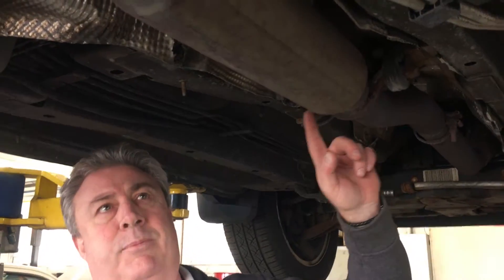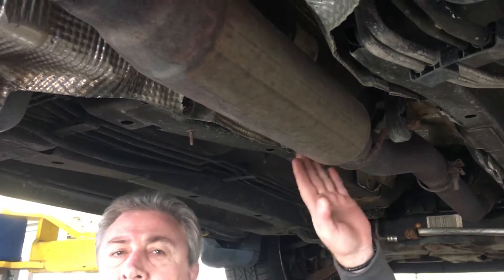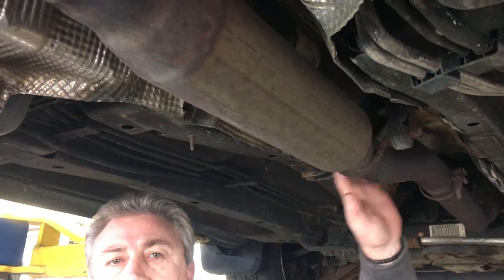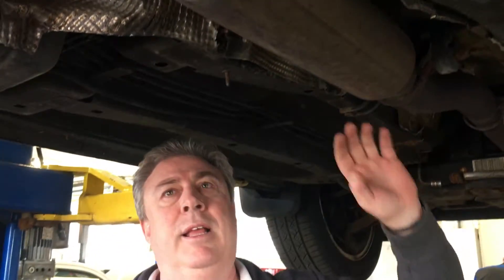Exhaust system inspection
Your cars exhaust system is exposed to all of the worst that roads offer. Do you know if it is ready for the winter?